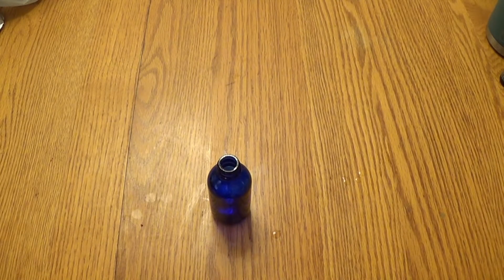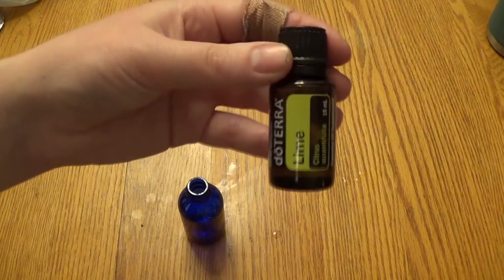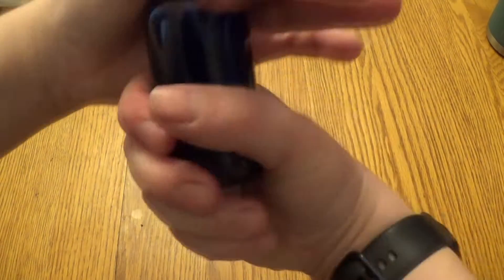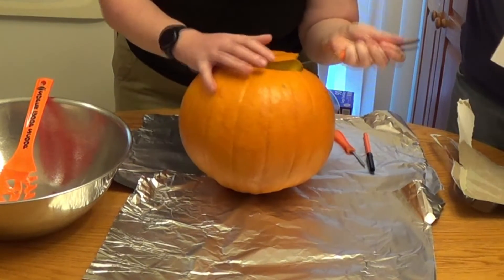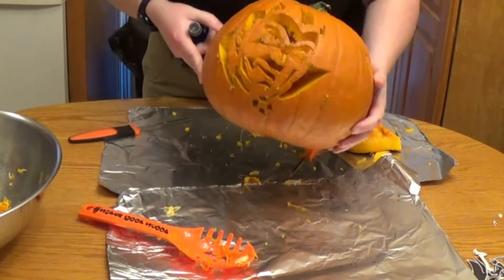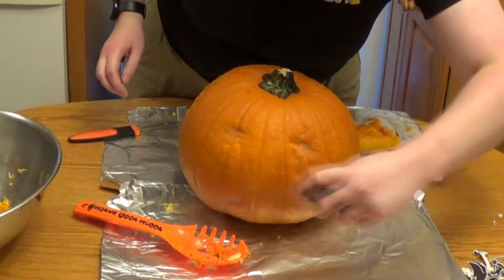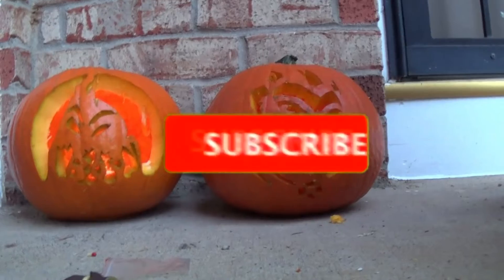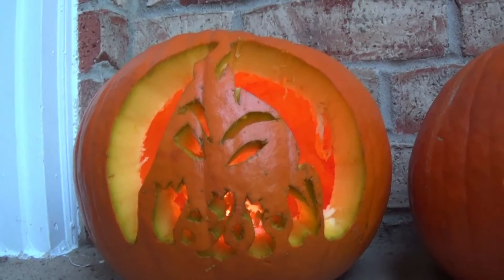Pumpkin Keeper Spray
A quick video demonstrating a simple spray you can use to make your Jack-O-Lanterns last longer!
Don't have anything for those bored teenagers smashing them though. :(